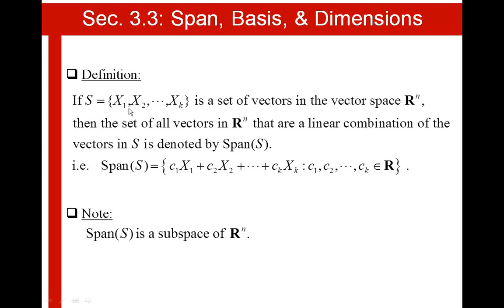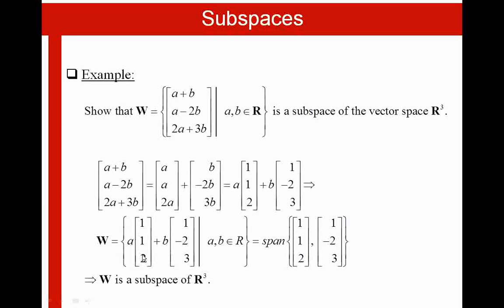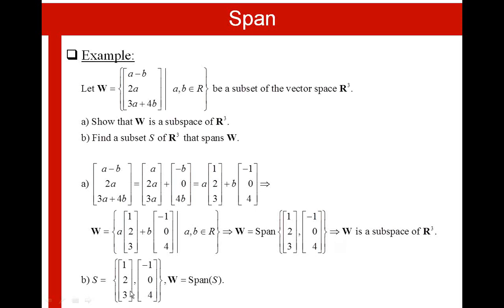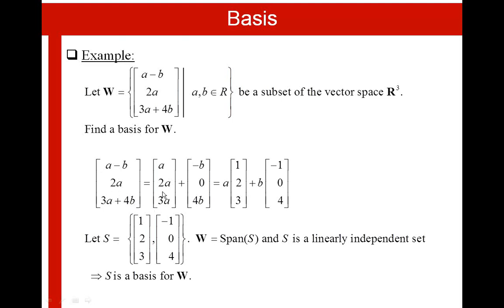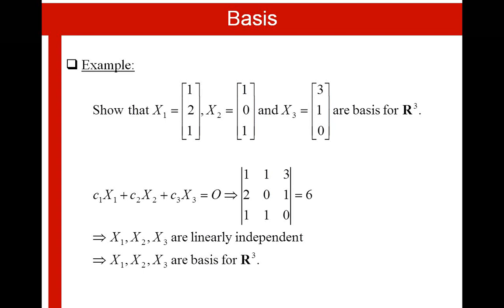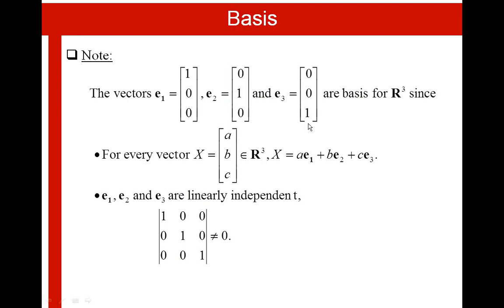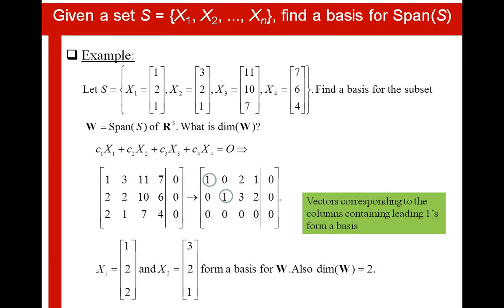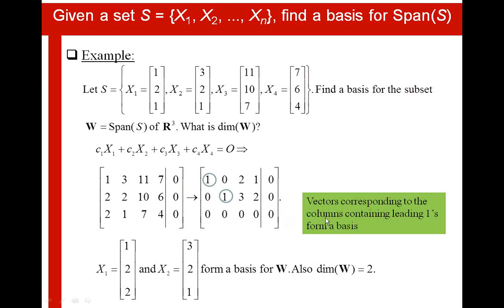M132 Tutorial 5- Ch.3_Sec.3.3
AOU Kuwait branch.